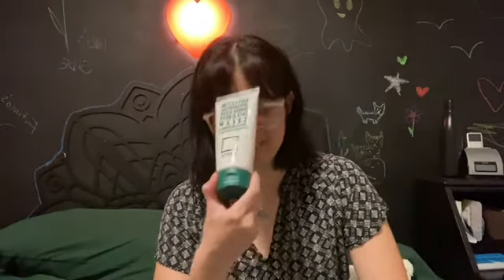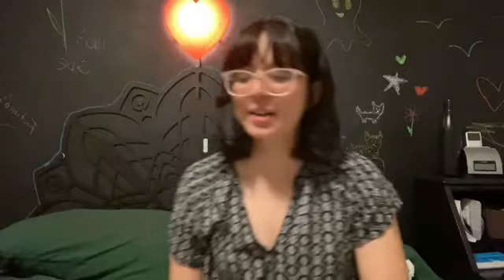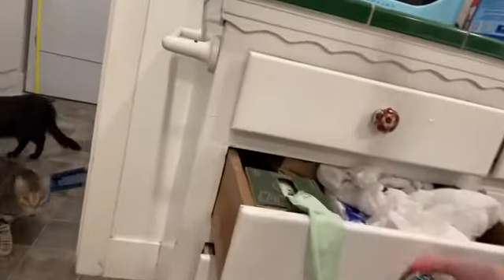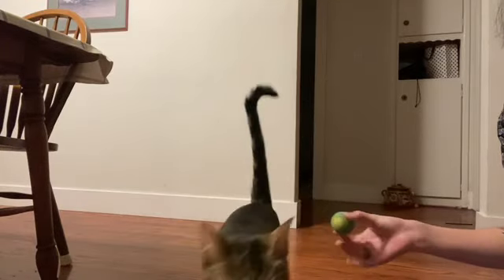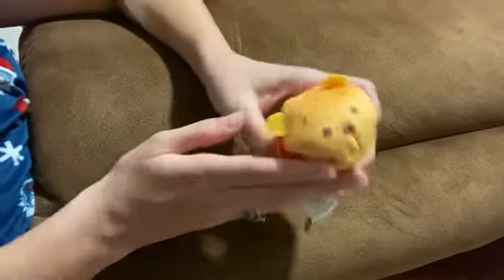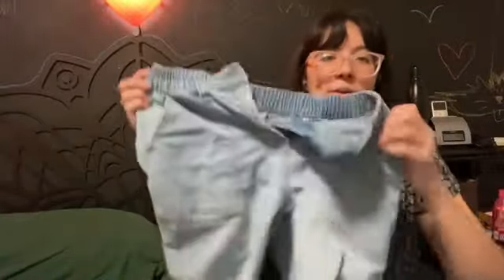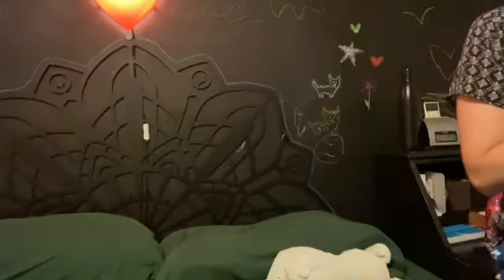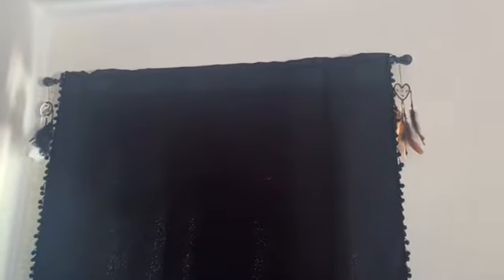Evaluating my October 2023 purchases (skincare, Halloween, cat things, household plus random)